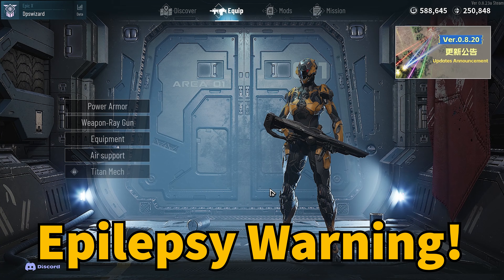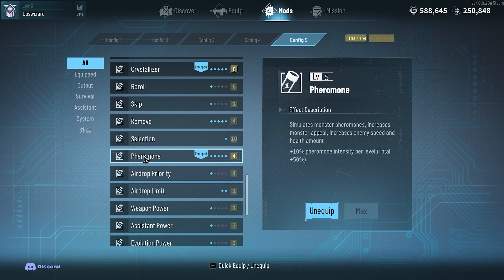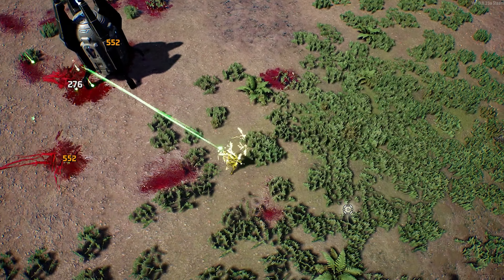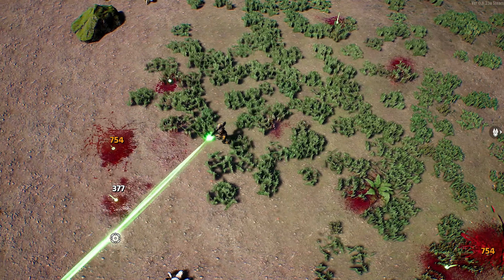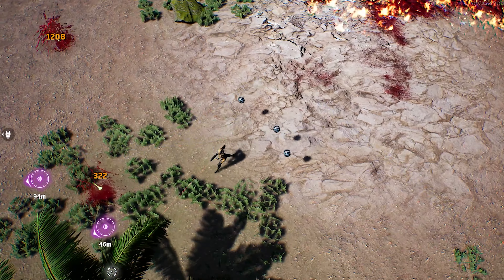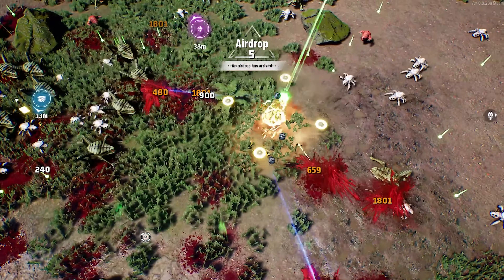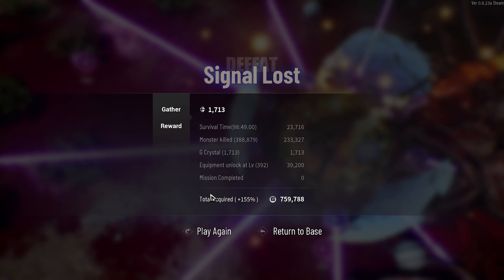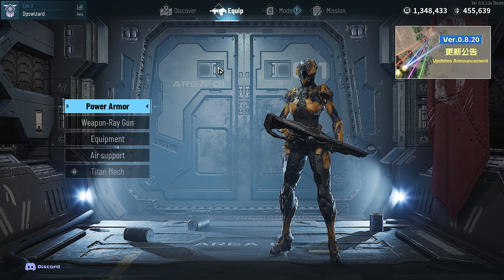This Weapon NUKES Everything in this Roguelite! (215+ Million Damage Hits) | Greedland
I returned to Greedland and this run with Thunder Gale truly popped off. I hope you enjoy this fun experience and thank you for all the support. More below!